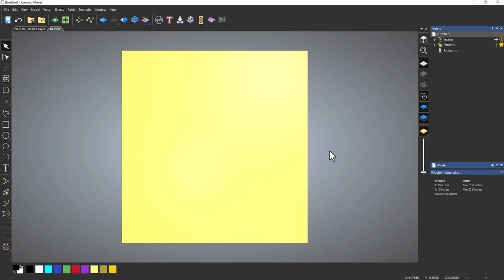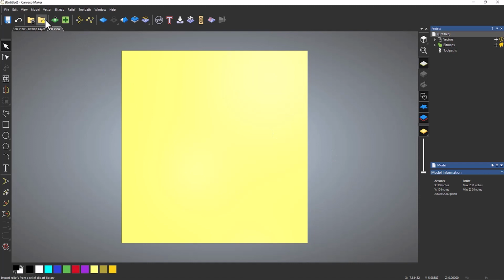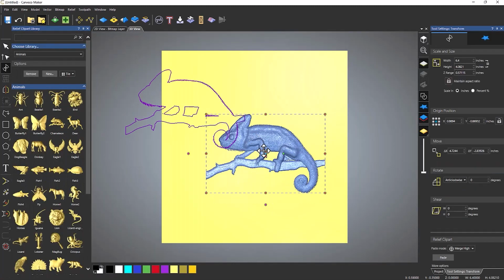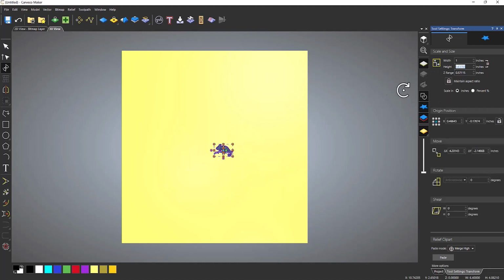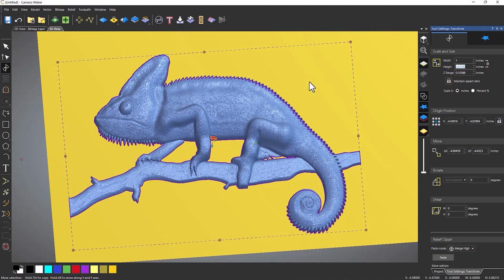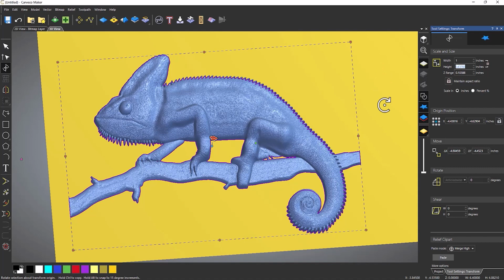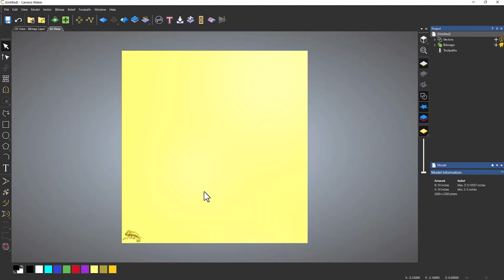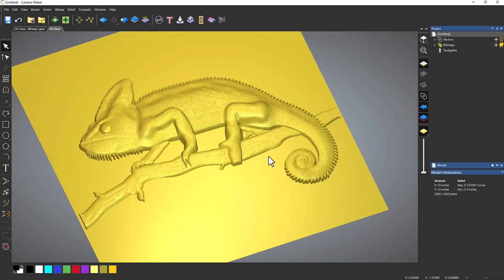Tips & Tricks: Why is my Model so Pixelated?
In this tips and tricks video, we take a look at a question that is often asked by Carveco Maker users right up to Carveco users, why is the model so pixelated and have jagged edges, it is set at the maximum resolution!?  Leighton explains what the problem is.

Bookmarks:
00:00 - Introduction
01:37 - Pasting Down a Small Relief
03:04 - Making the Relief as Large as Possible